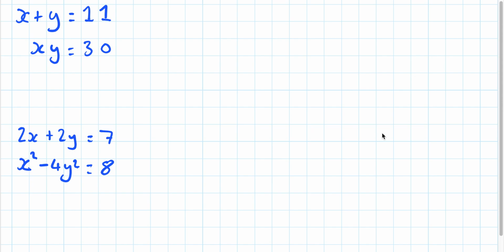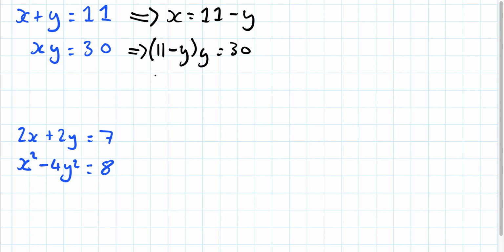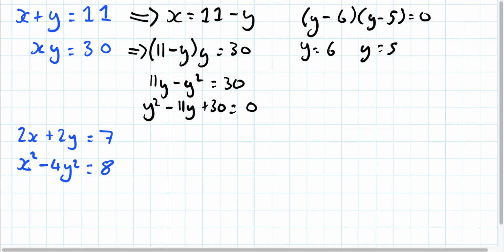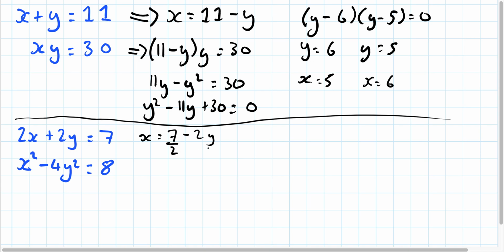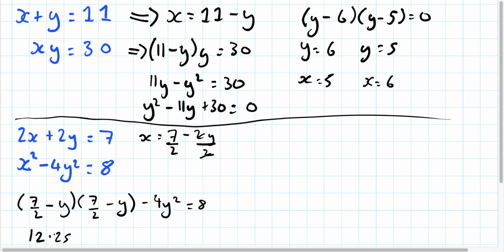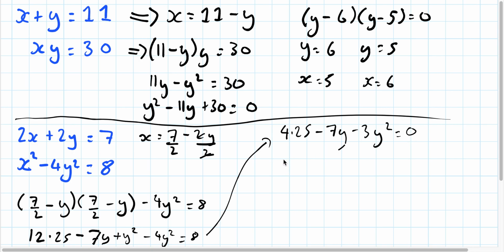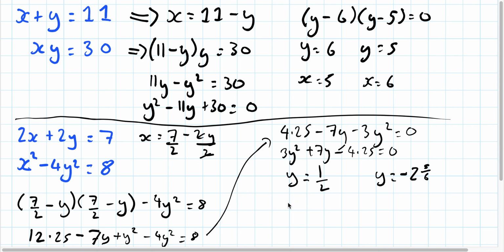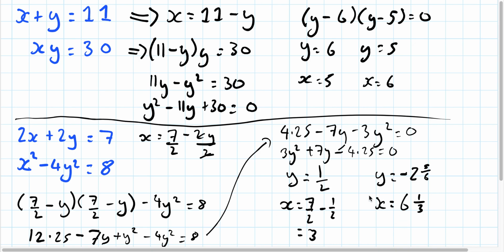AS Level: Chapter 3.2: Quadratic Simultaneous Equations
@KaizenLearningCentre  Examples of solving quadratic simultaneous equations using the substitution method for AS Level Mathematics.